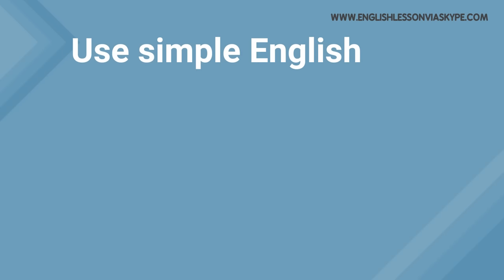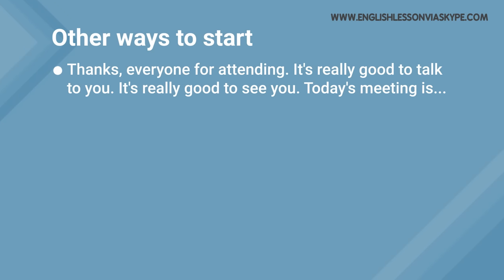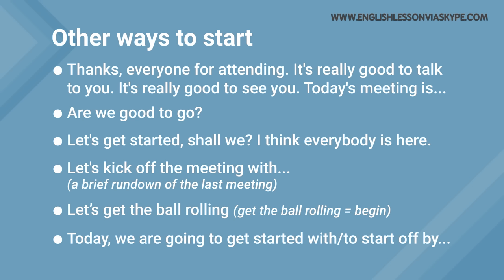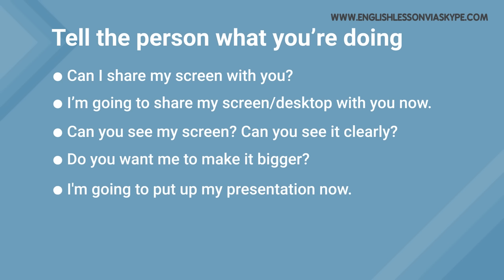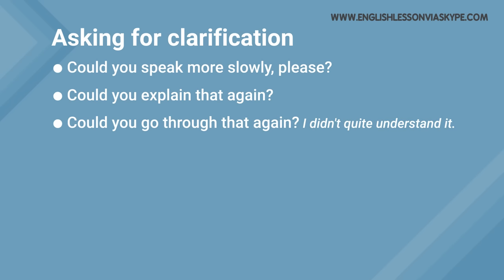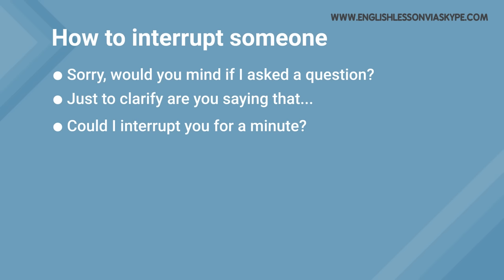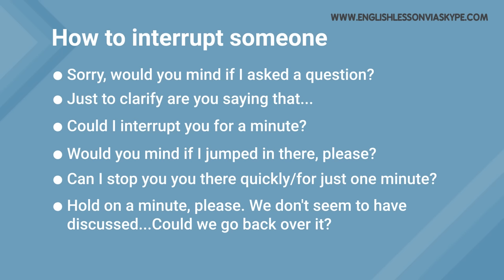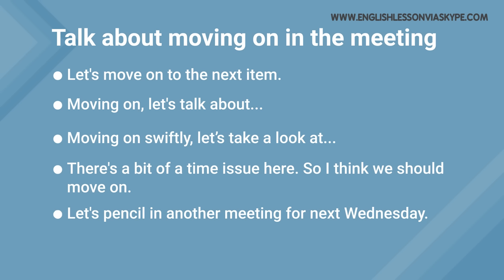SECRETS to Online Meeting Mastery | 36 MUST-KNOW Phrases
In this business English lesson, you'll learn 36 must-know English phrases for successful online meetings. I'll share with you 36 specific phrases that are vital for your English online meetings. Enhance your professional English vocabulary and boost your confidence during online business meetings. These phrases will make your communication more effective and help you stand out in your professional interactions.

You'll be better prepared to handle various scenarios, such as making introductions, giving presentations, and addressing questions or concerns. Elevate your English communication skills and make a strong impression in your online meetings, leading to more productive discussions and successful collaborations.

If you're watching this English lesson, I hope you like learning from me! My goal is to help you improve your English speaking, listening, writing. It is also to make English lessons affordable to everyone.

***FROM INTERMEDIATE TO ADVANCED ENGLISH ON A BUDGET***

- 55 online English lessons (worth €1,040)
- pronunciation exercises
- downloadable resources
- interactive chat

⏰ LESSON CHAPTERS:
00:00 Intro - Smash The Like button :)
00:33 Why learn must-have phrases for online meetings?
02:10 Welcoming the participants
04:03 Other ways to start the meeting
06:57 Describe what you are doing
09:25 Asking for clarification during a meeting
11:41 Phrases for interrupting politely in a meeting
14:42 Talk about technical issues during an online meeting
15:45 Phrases for moving on in the meeting
17:22 Summarising and closing a meeting

Видео уроки английского языка с носителями языка.
Lecciones en inglés para intermedios.
Intermediate and advanced English lessons via Skype and Zoom